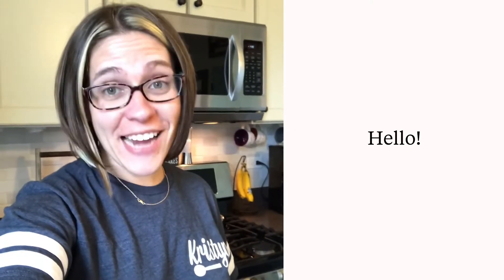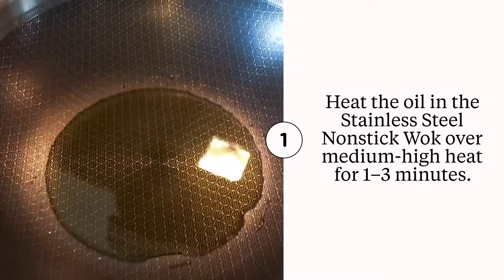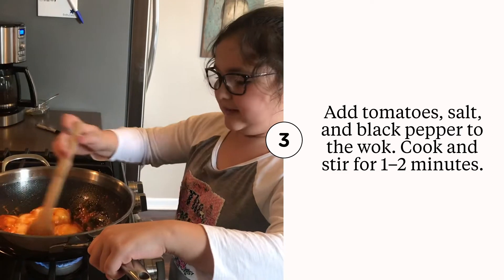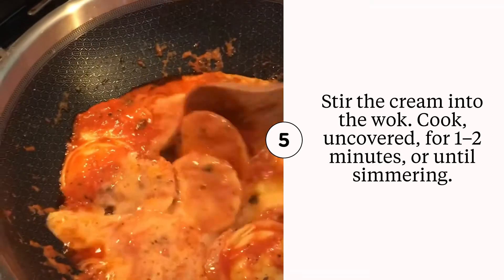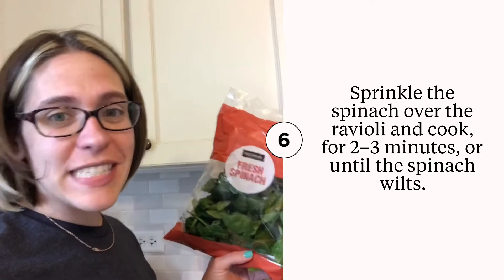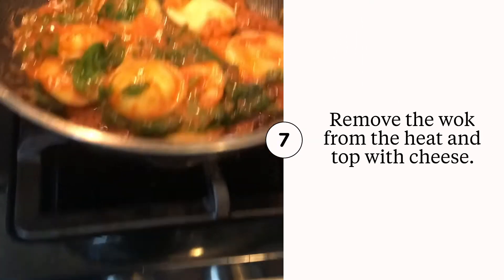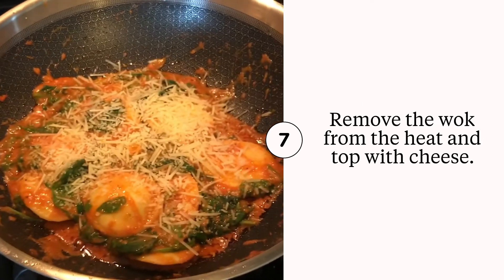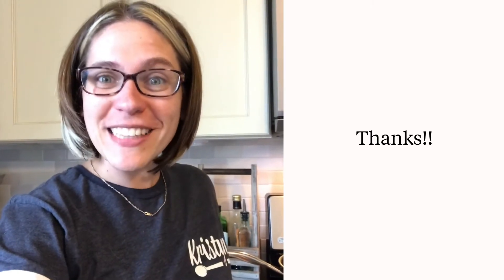Skillet Ravioli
Making ravioli in one pan gives great flavor snd easy clean up!